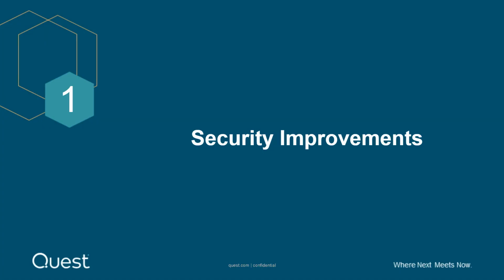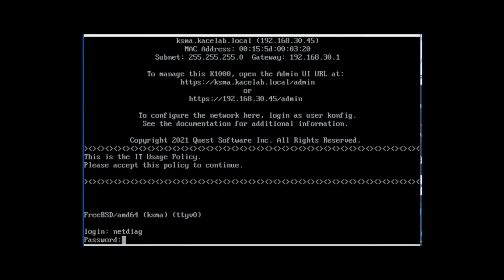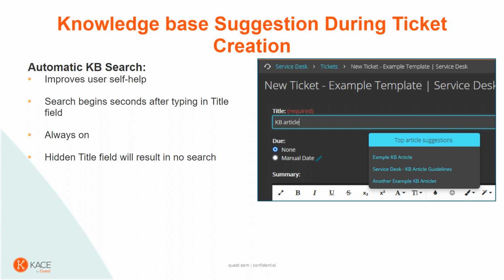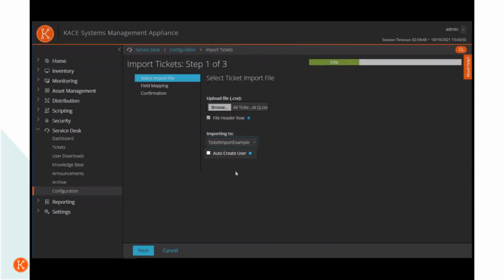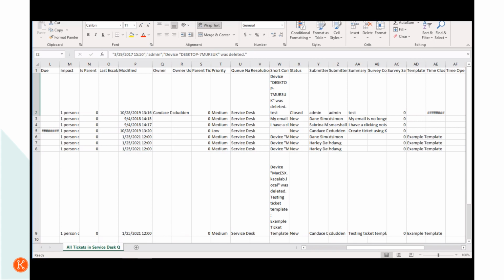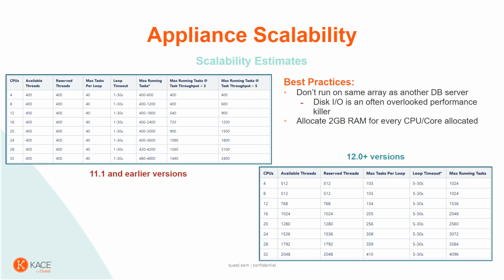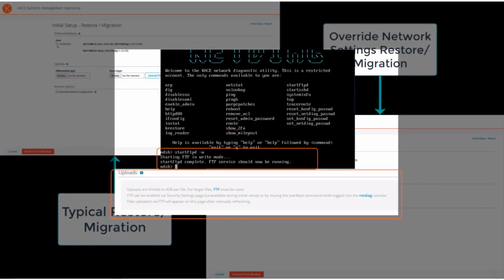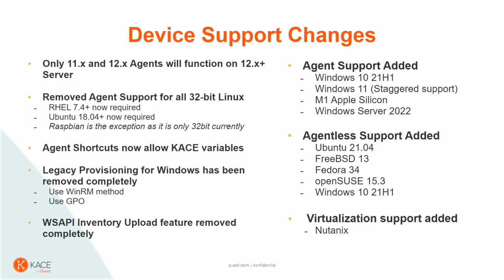KACE SMA v12 What's New